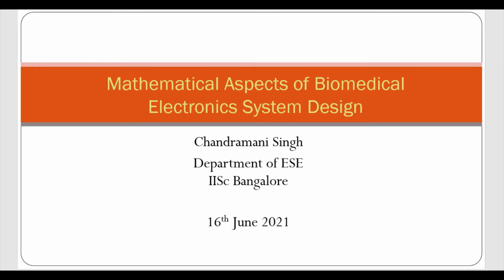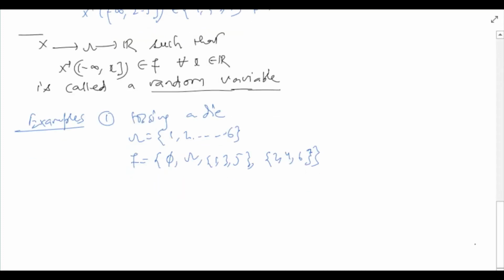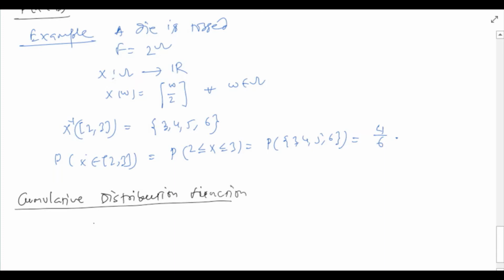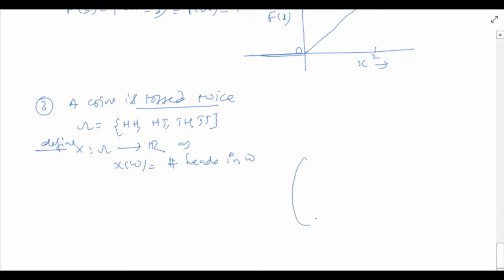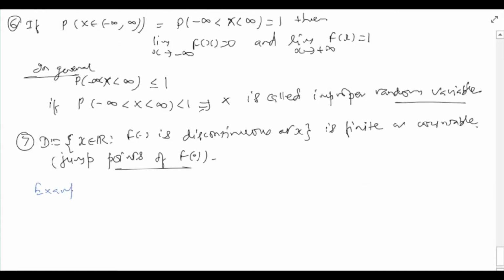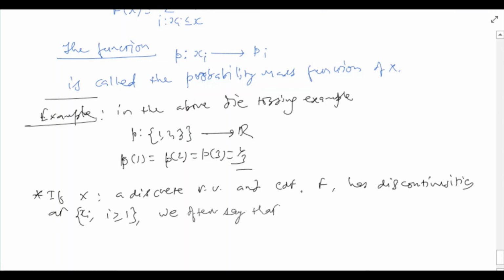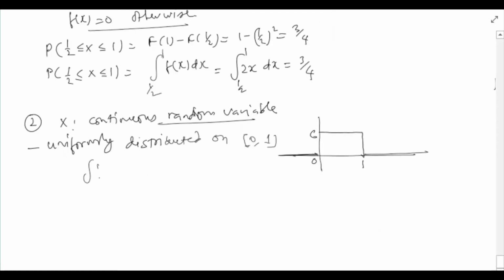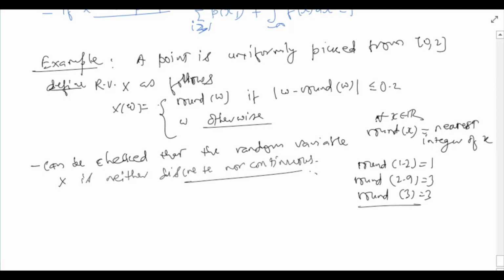25 Probability: Random Variables and CDF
Discrete Random Variables, Cumulative Distribution Function, Probability, Probability Space, Continuous Random Variable